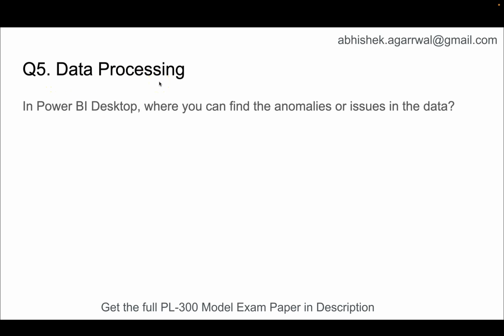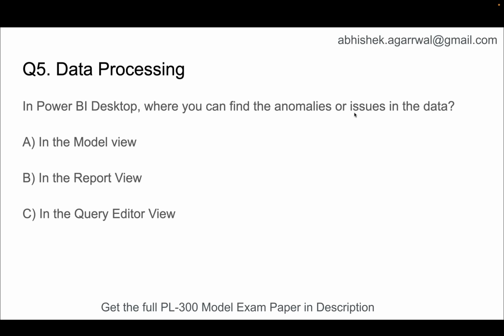#5 Power BI PL 300 Certification Question - Data Anomaly Question